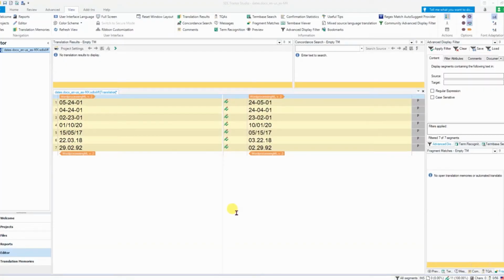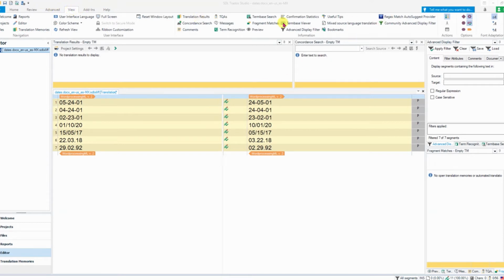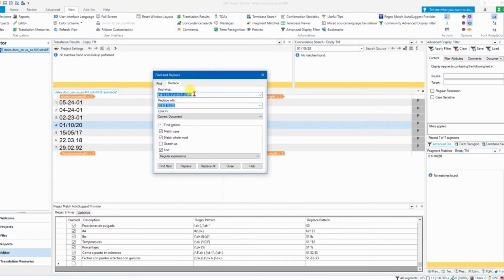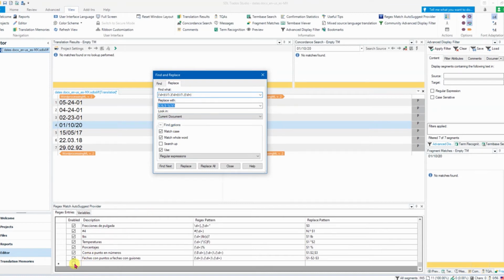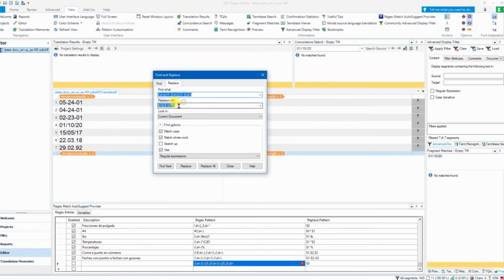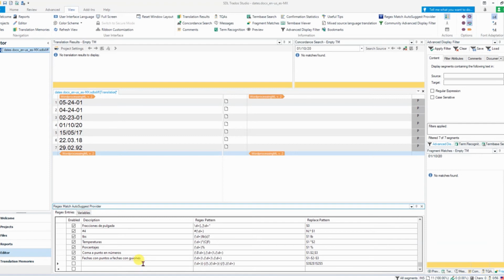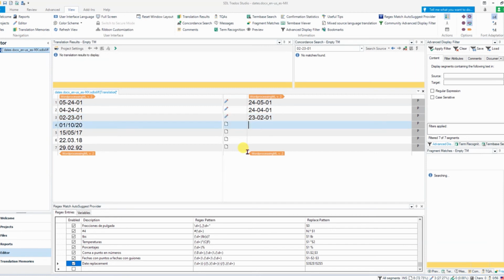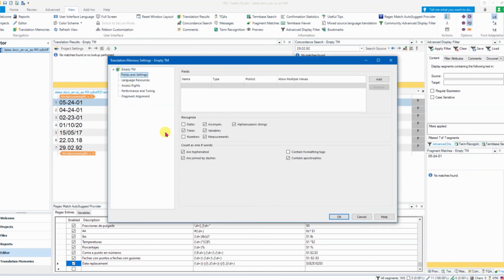Regex MAS for dates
A video showing examples of date handling in the Regex Match AutoSuggest provider in SDL Trados Studio.